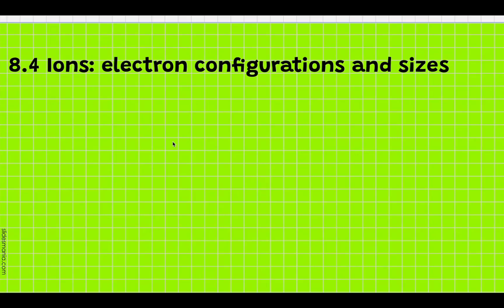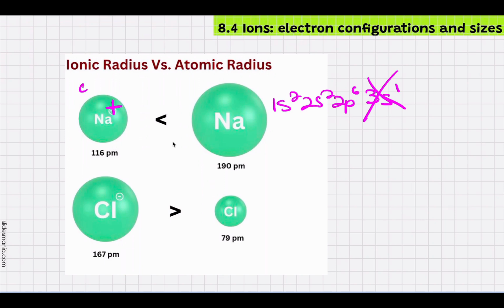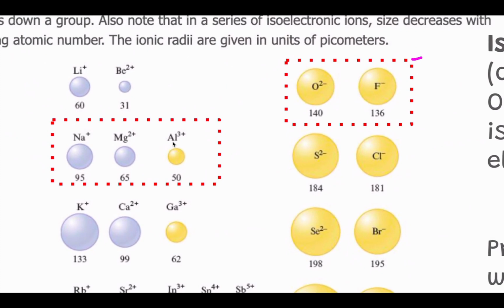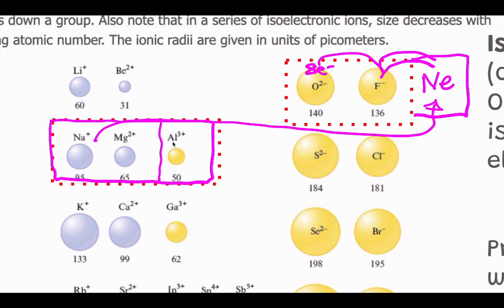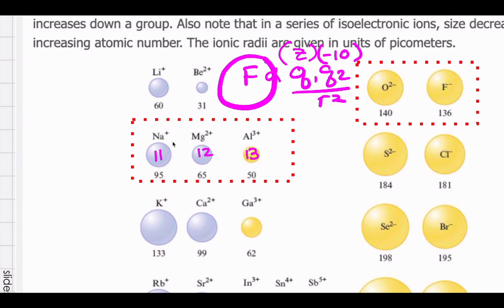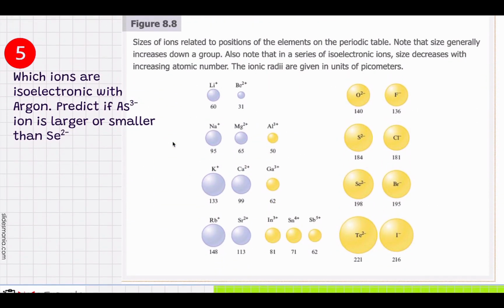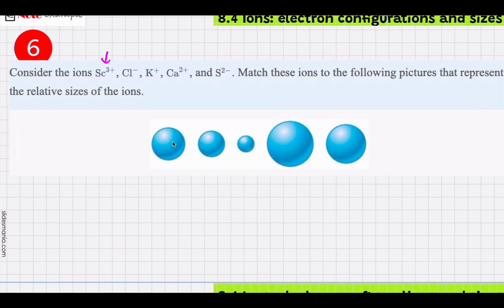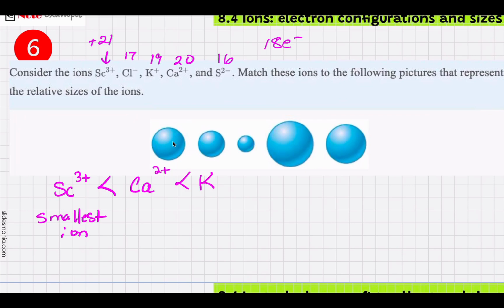EPHS AP Chemistry 8 4 Ions electron configurations and sizes